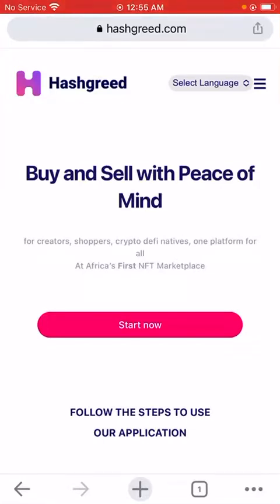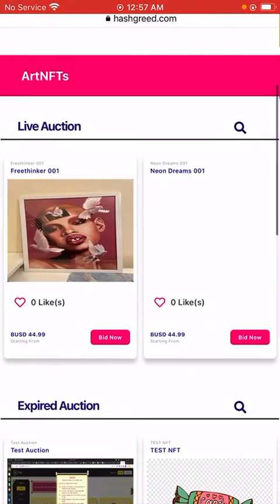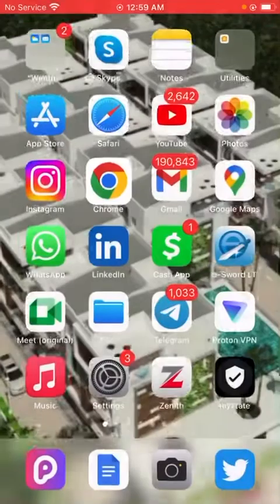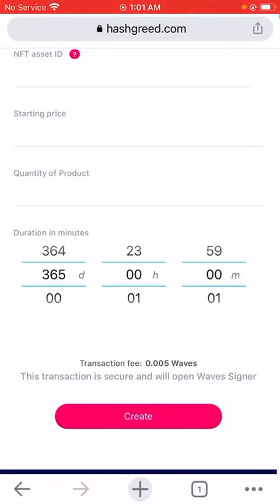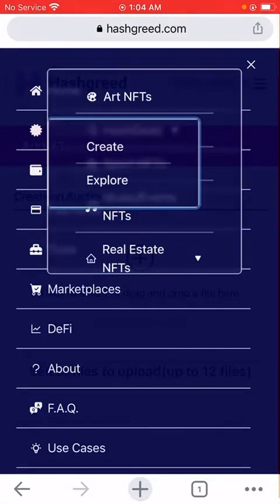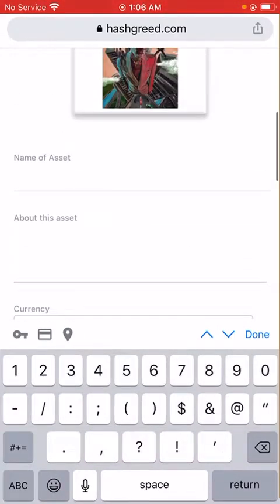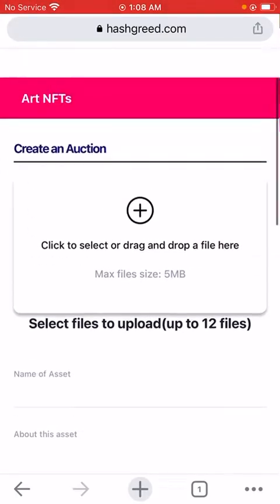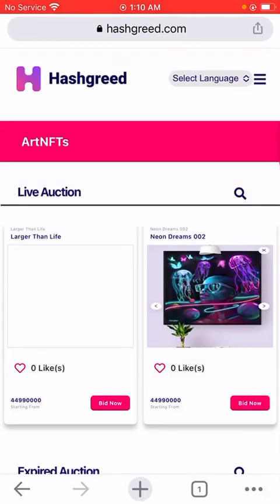How To Create Your Art NFT Auction under the Art NFT Marketplace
This video is the second in a 2 video series, on how to create your Art NFT (part 1) and how to auction it on the Art NFT marketplace (part 2).